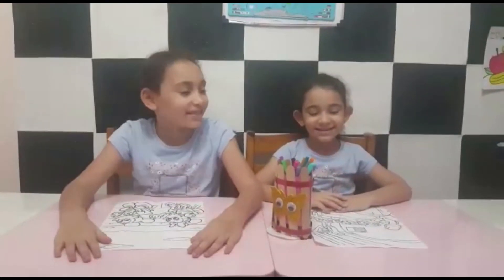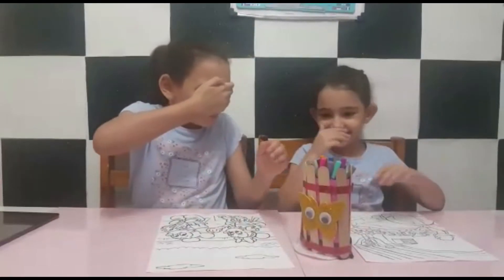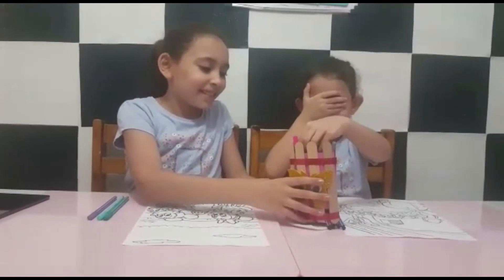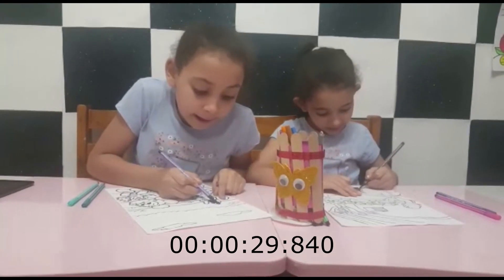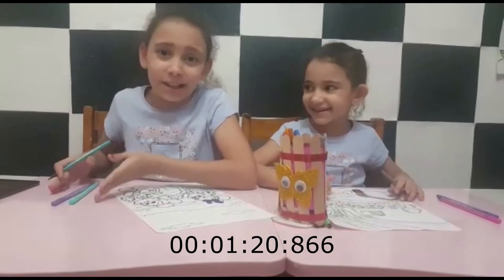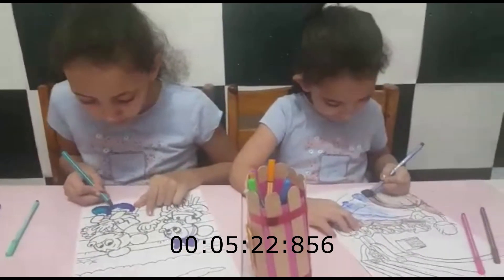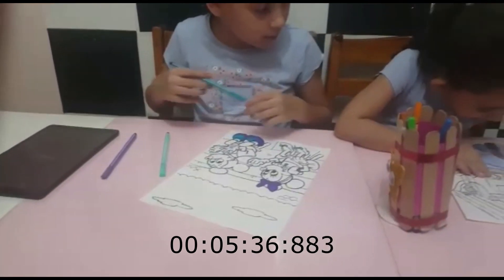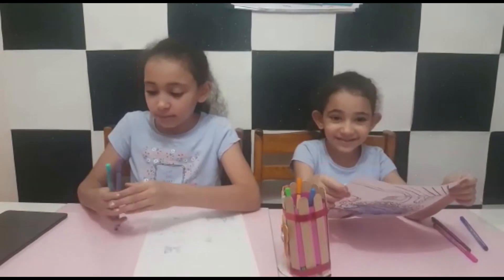the three marker challeng